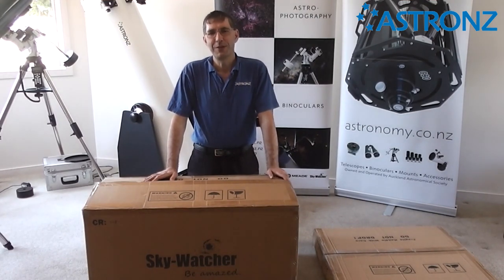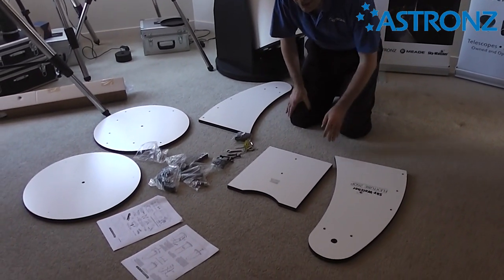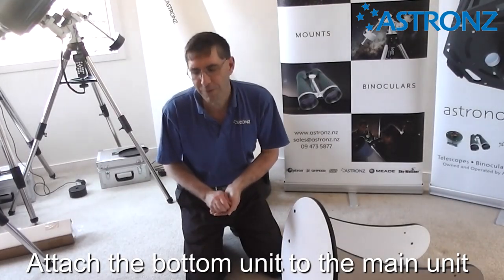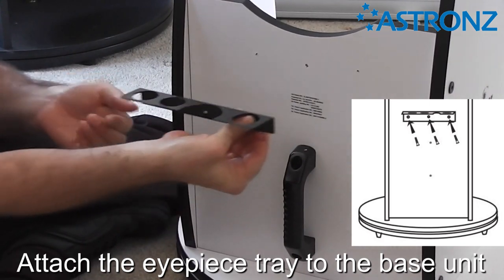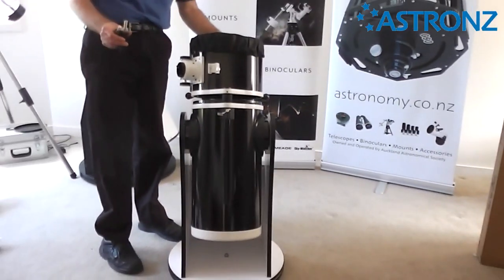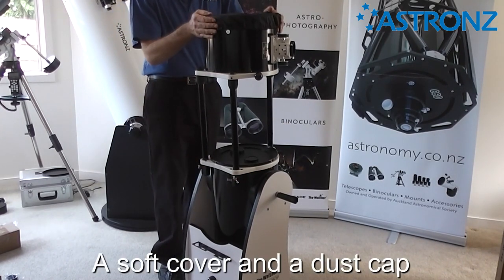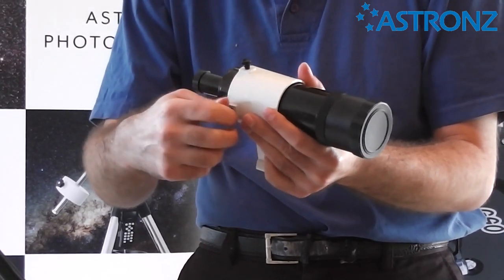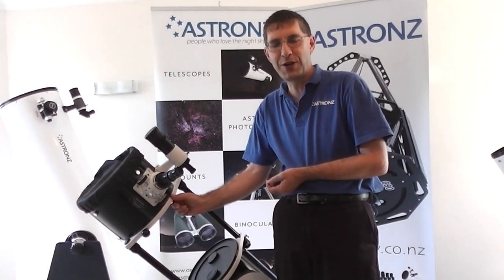Assembling Your Skywatcher Dobsonian Telescope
The Astronz guide to assembling your SkyWatcher Dobsonian telescope

In this video we are assembling the 10" Collapsible model but it will  apply to all models.